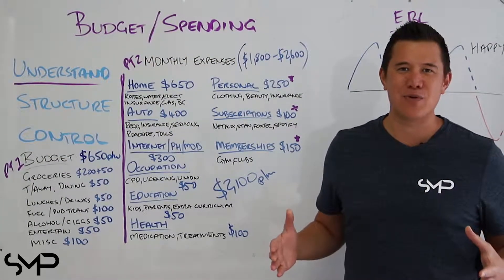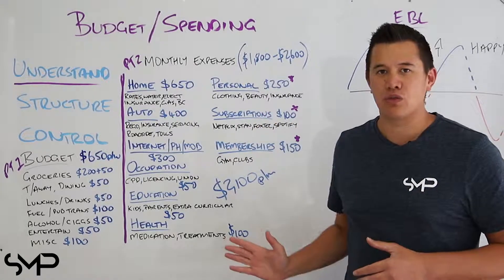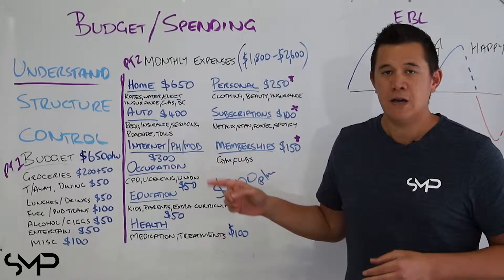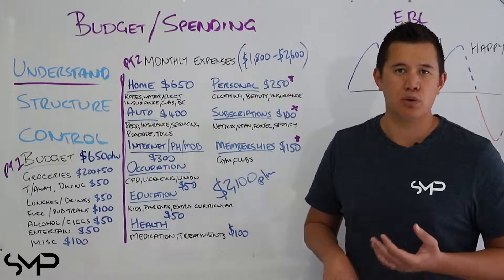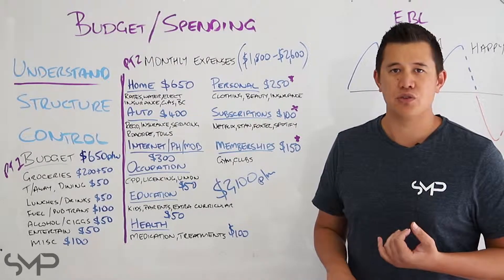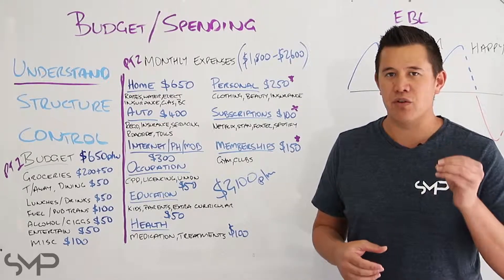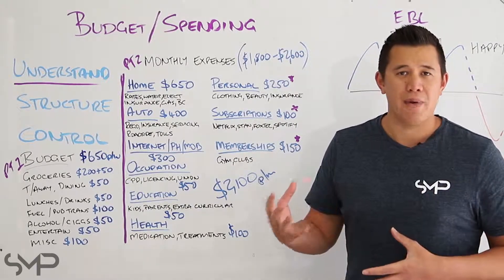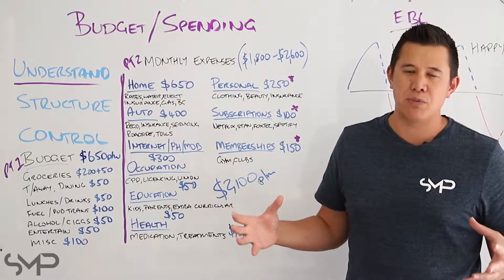All for Budgets & Budgets for all!!! Pt.2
Join the revolution against guilty spending. Can you be a budgeteer??

Whether you do this over wine (which you've budgeted for) or when forced to watch kids shows. Just get it done.

*This video is for demonstration purposes only. Before taking any action, seek financial advice from licenced professionals to see if this strategy is right for you.